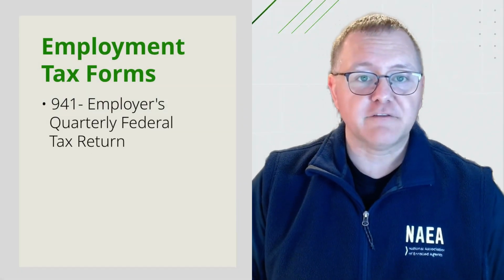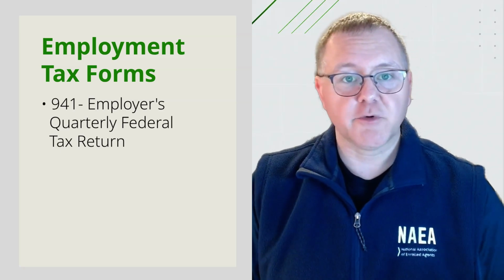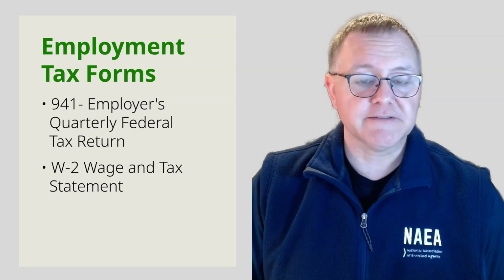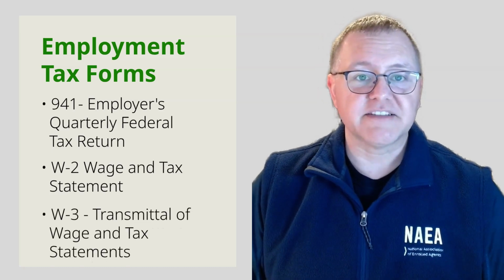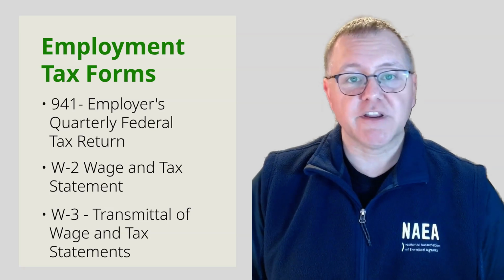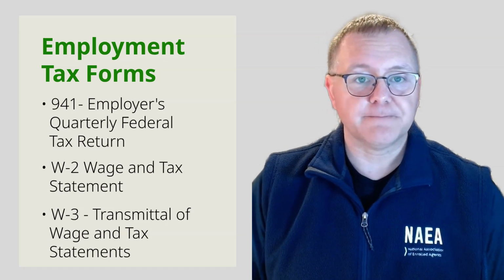Business Entity Types and Tax Forms: What You Need to Know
Navigating the maze of business tax forms can be daunting. In this video, John Thompson, founder of JCT Tax Solutions, simplifies everything you need to know about filing the correct tax forms based on your business structure. Whether you're a sole proprietor, partnership, S Corporation, C Corporation, or an LLC, this guide covers essential forms, filing deadlines, and common mistakes to avoid.